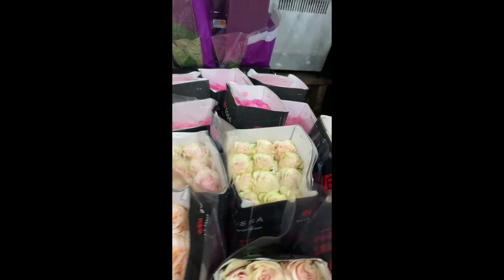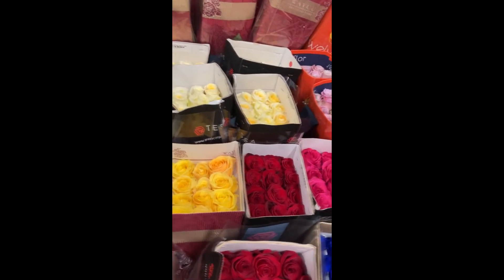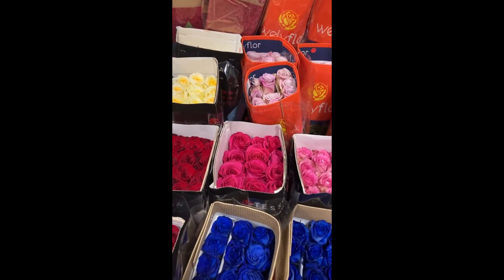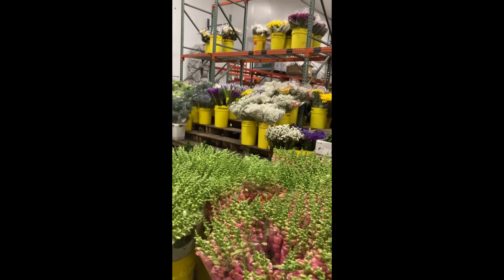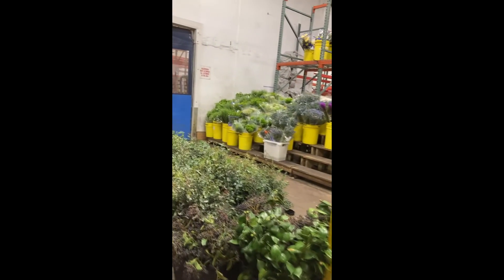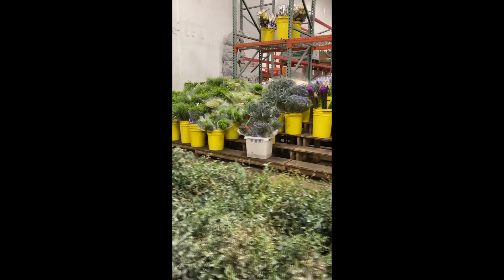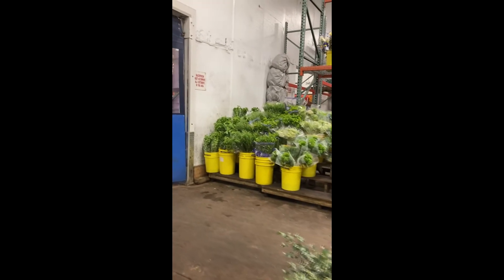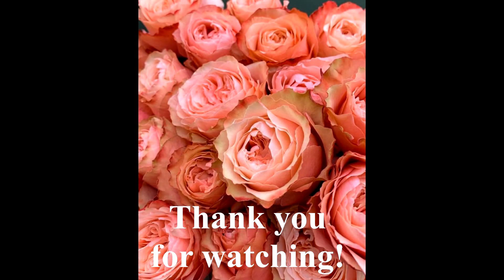Flower market tour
A quick tour of a flower cooler at the market- beautiful, fresh blooms just waiting to be designed with.